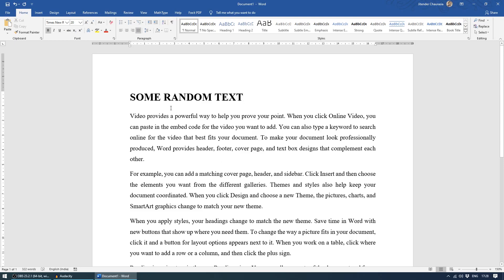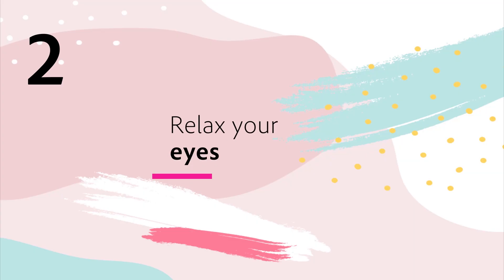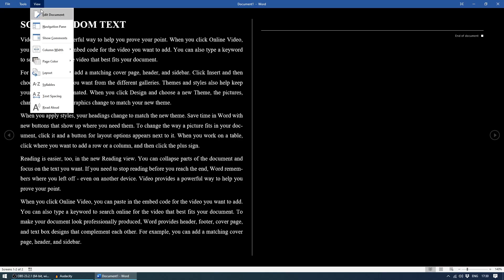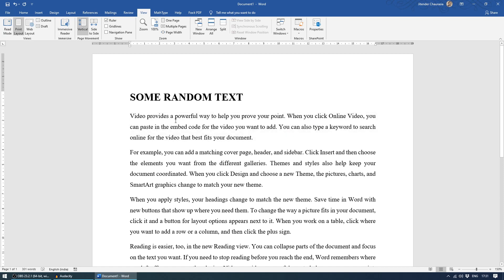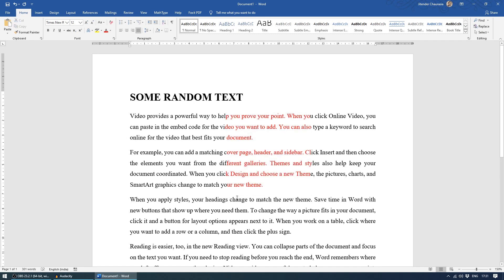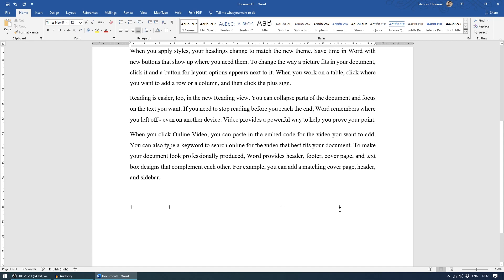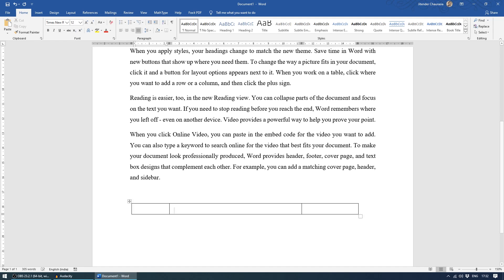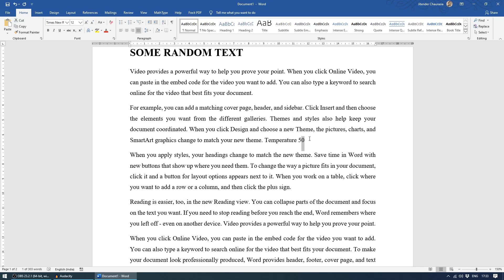Five Microsoft Word Pro tips for every user | Microsoft Word Tutorials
Recommended: Watch out some of my best tutorials.

Hello Friends,
I am a pro graphic designer practicing graphics from 5+ years. Based on the experience gained, here are 5 pro tips on Microsoft word.

I hope you liked this video. Let me know what you think about this video by mentioning a comment in the box below.